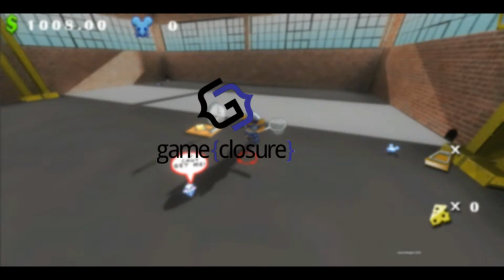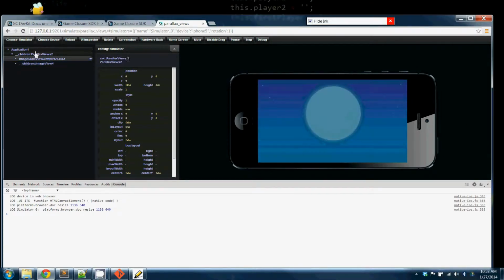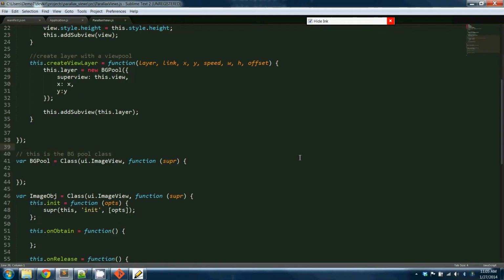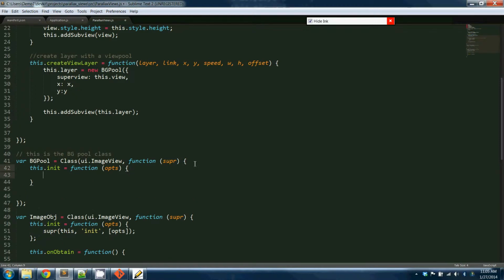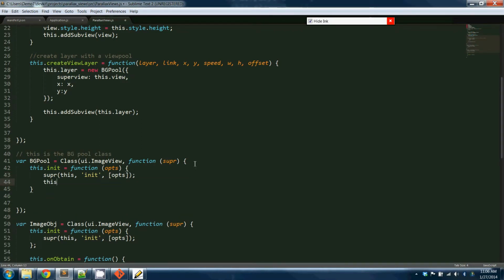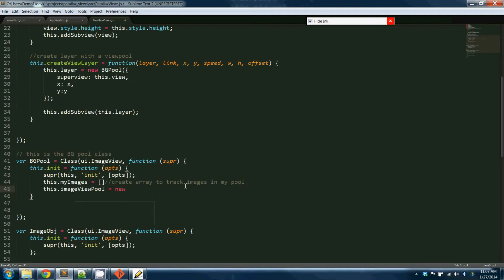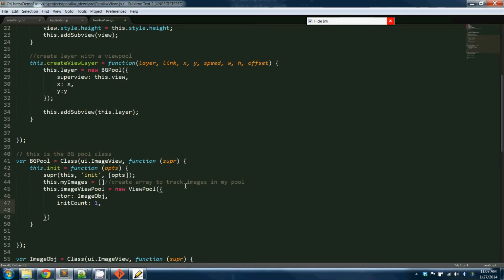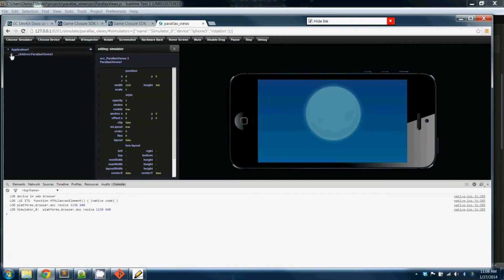Parallax Scroll Tutorial 07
How to create parallax scrolling for a 2D endless runner type of game using Game Closure, HTML5?JavaScript Framework.  The project files for this tutorial are on github @